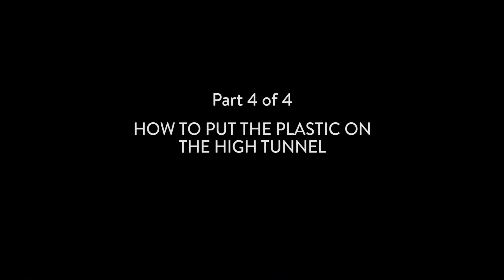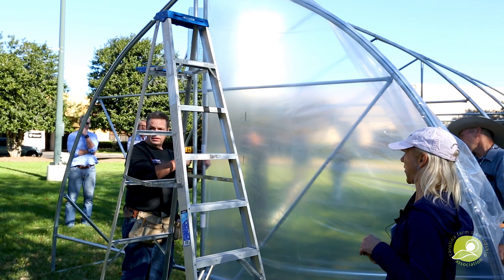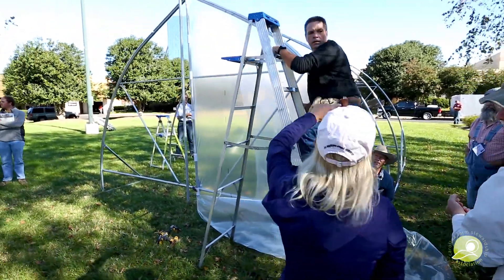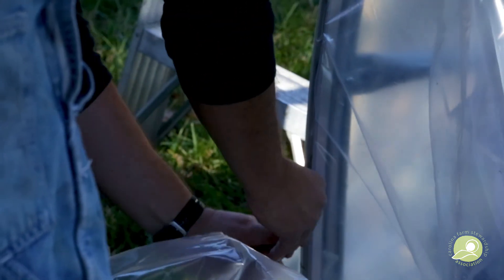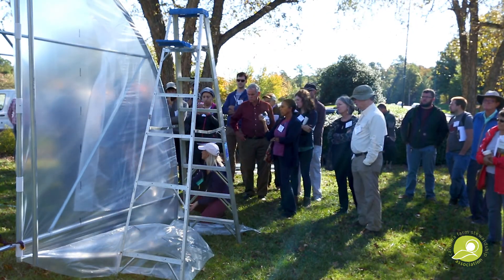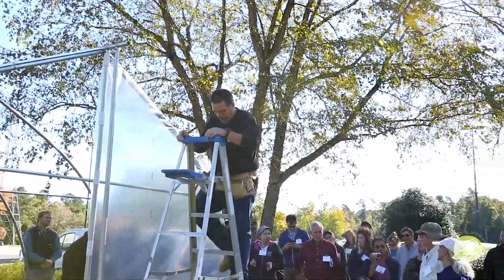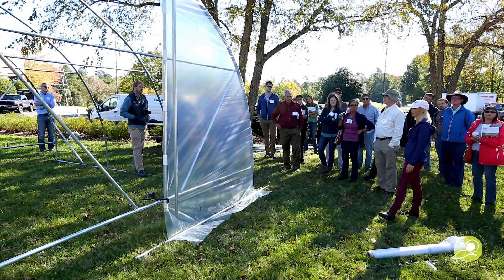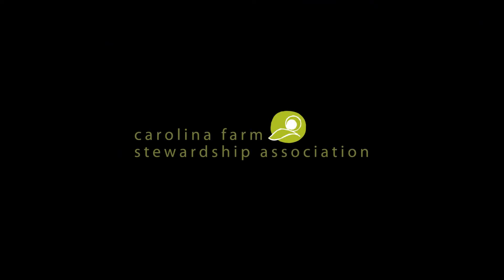Building a Movable High Tunnel, Part 4 of 4: How to put on the plastic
Clara Coleman and Adam Lemieux of Johnny's Seeds demonstrate how to build your own movable high tunnel from materials that you can buy at your local hardware store.

This video talks about how to assemble the plastic on the frame.